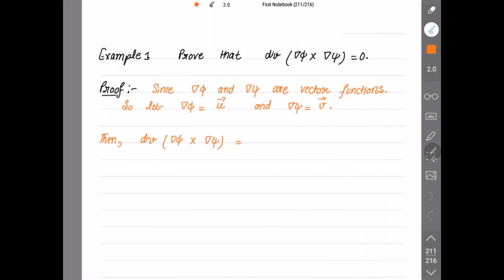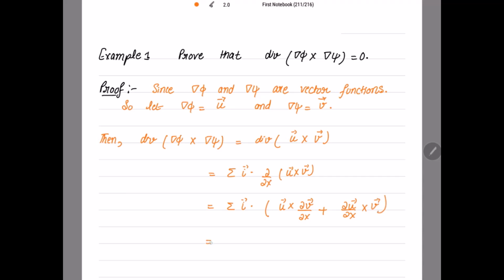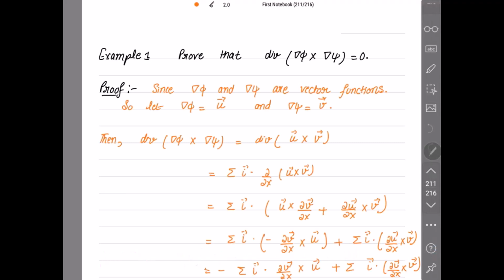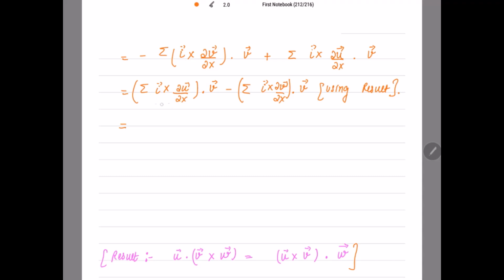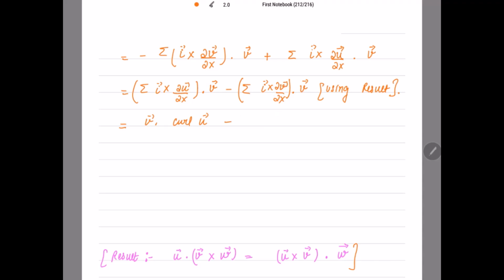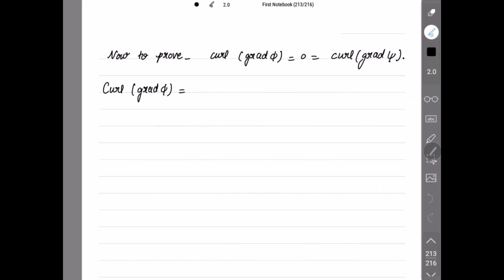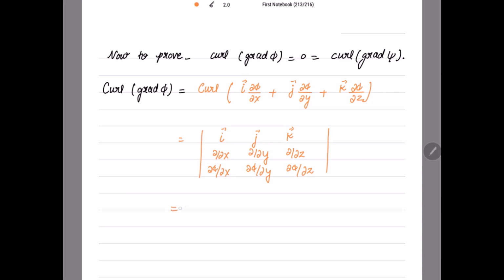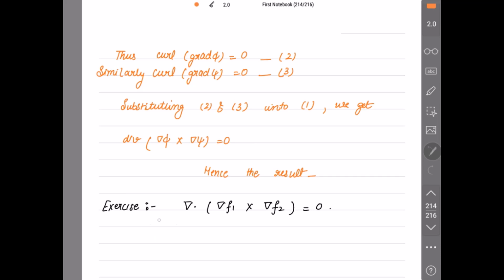Vector Calculus | Engineering mathematics | Spectrum of Mathematics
Important results for Vector calculus